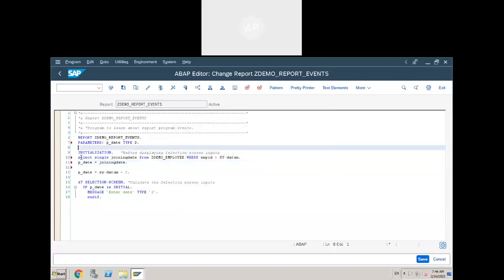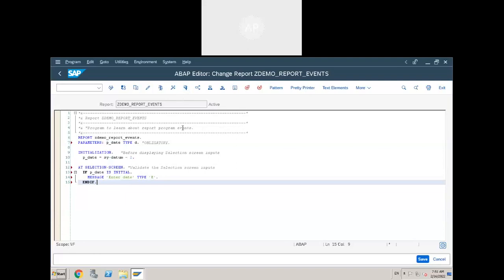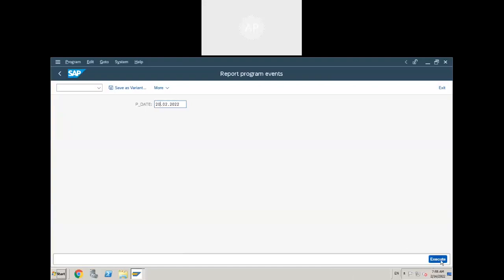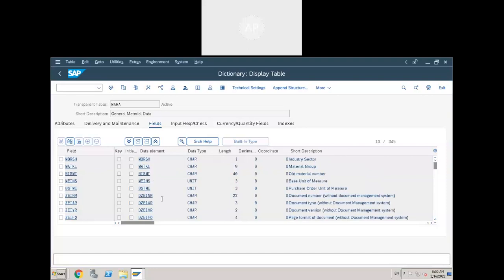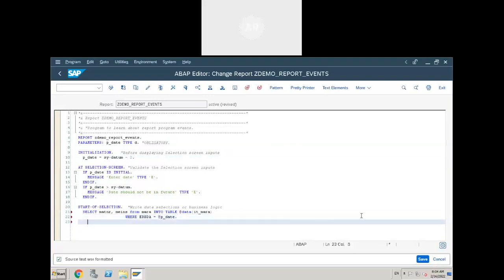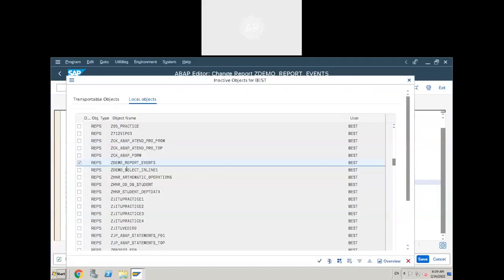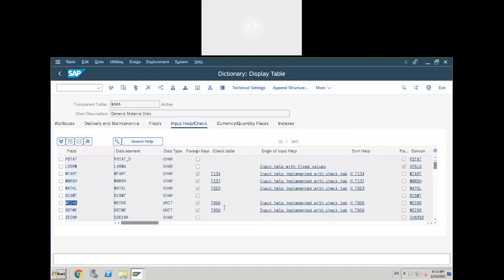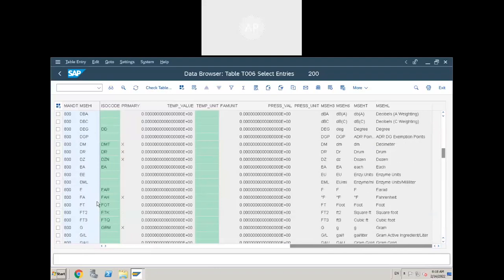18. SAP ABAP Report program Events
18. SAP ABAP Report program Events 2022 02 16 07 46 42